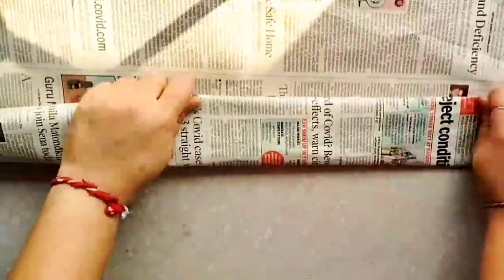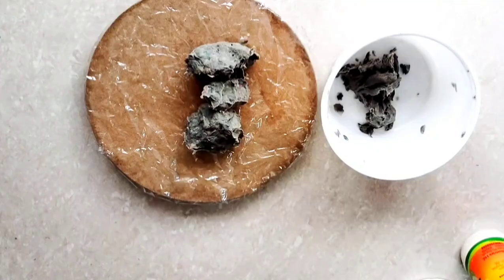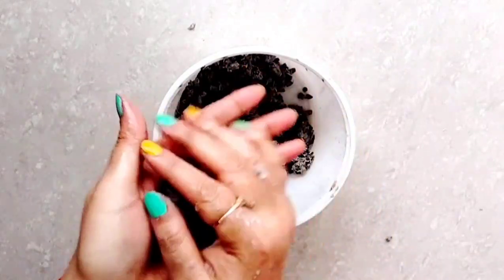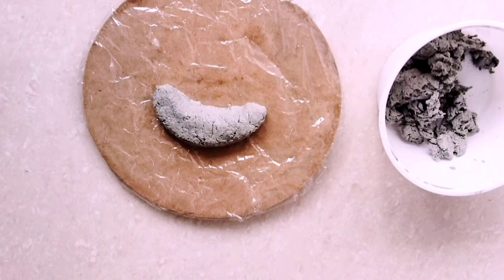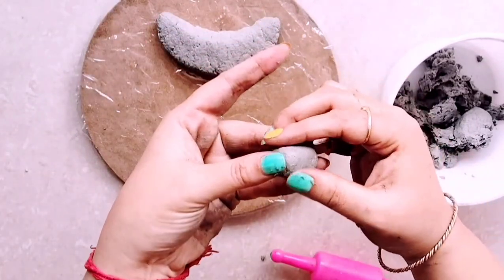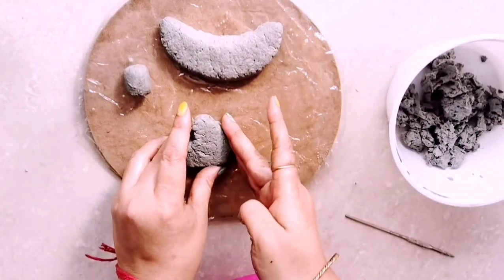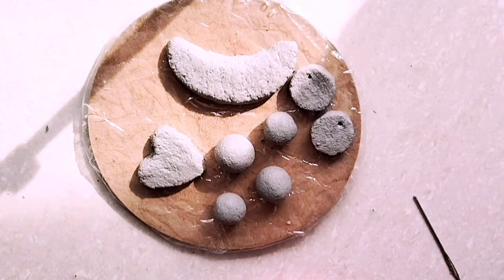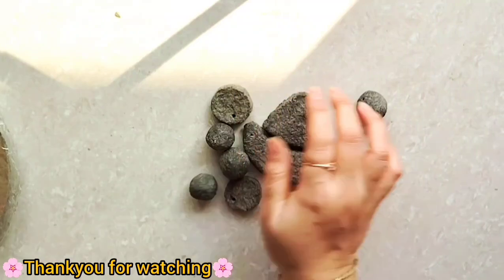How to make paper mache pulp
Newspaper 2 pages of a standard set
2 tablespoon cornflour starch
1-2 tablespoon white edible oil
Pvc glue

Process
1. Cut the newspaper into thin strips and soak in water for 2 days
2. Strain the water out using cotton cloth or a regular strainer
3. Break into finer bits to make pulp
4. Mix with cornflour starch , white edible oil, pvc glue
5. Keep adding pvc glue until it forms a dough
6. Make desired shapes with the pulp dough
7. Sun dry for 1 day
8. Poke holes to attach strings  after day one and let it dry for another 2 days.
Shapes are ready
Thankyou